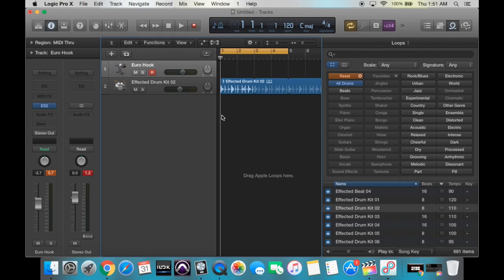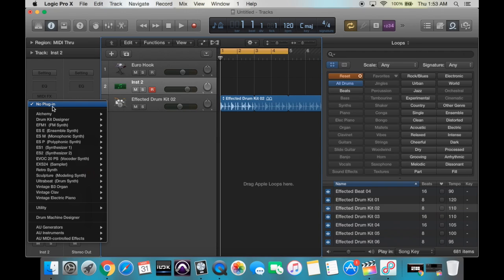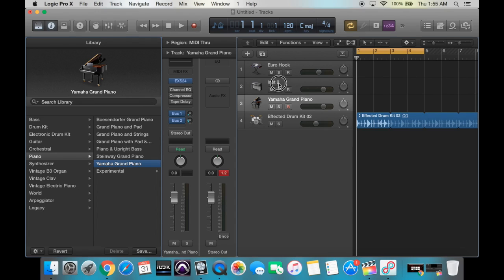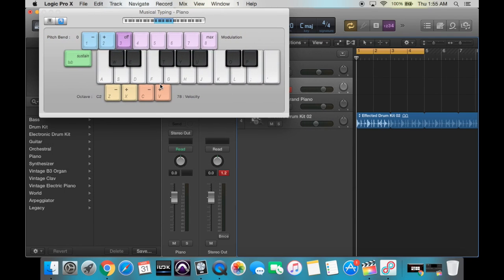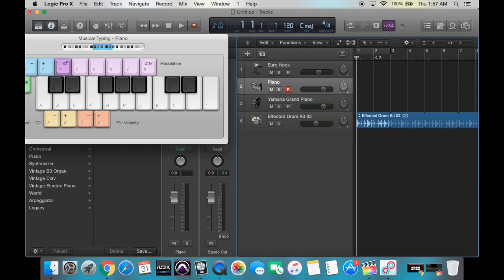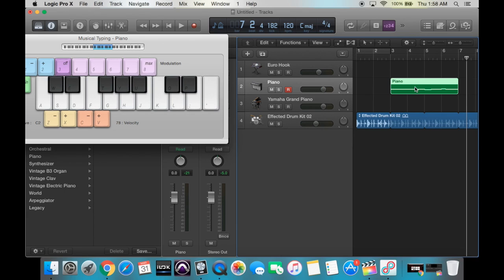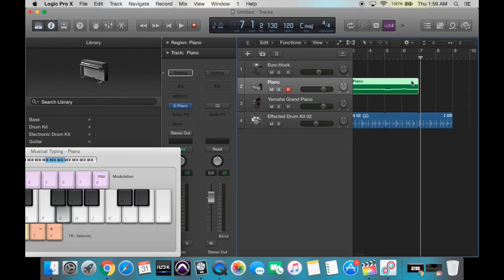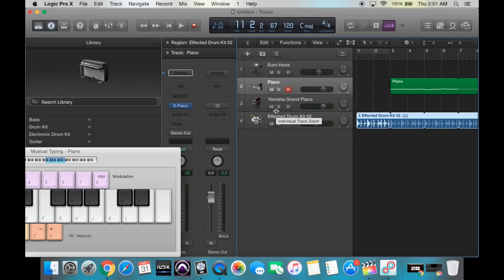Logic Pro X Tutorial - How to Use Software Instruments & Musical Typing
In this video I go over the basics of software instruments (creating tracks, recording, quantizing, and looping) and how to use them with musical typing.